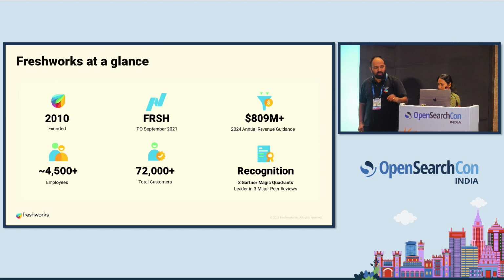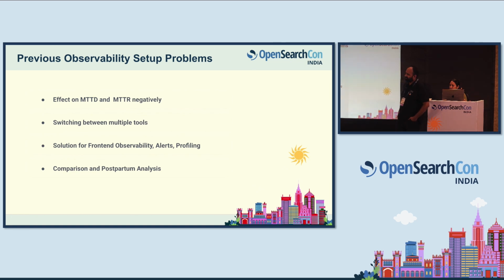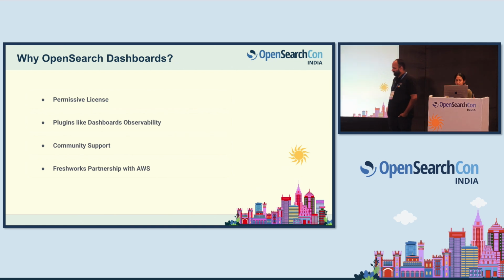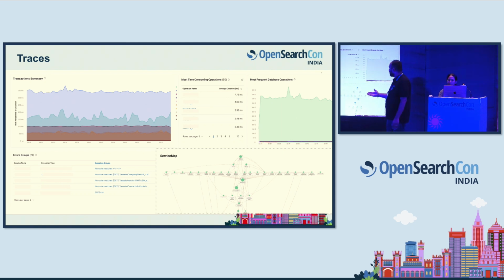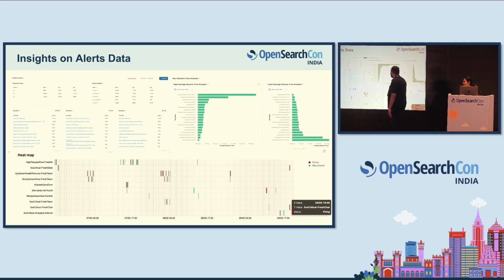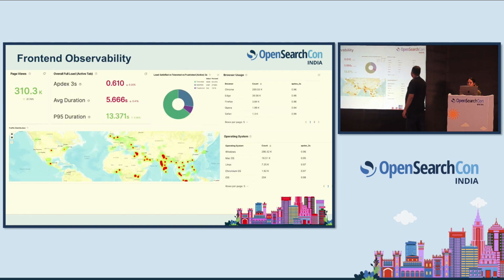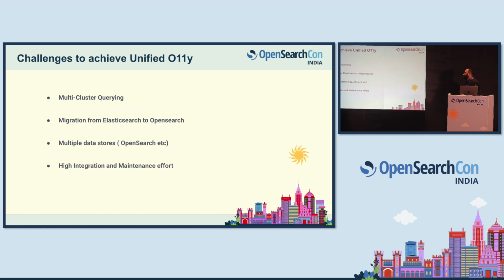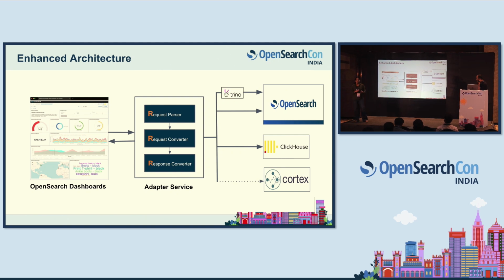Extending OpenSearch Dashboards: Building a Unified Obser... Prabhakar Vemparala & Sreevani Karasala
Extending OpenSearch Dashboards: Building a Unified Observability Platform - Prabhakar Vemparala & Sreevani Karasala, Freshworks

I hope to share how we extended OpenSearch Dashboards (OSD) beyond traditional log analytics to create a single pane of glass for tracing, profiling, and alert management. I’ll discuss how we optimised query performance to handle massive log volumes while keeping dashboards responsive. By presenting our journey, I also aim to engage with the OpenSearch community, exchange ideas, and learn how others are extending OSD to drive observability further.

Attendees will learn how OSD can be extended beyond visualisation to become a comprehensive observability platform. I’ll share strategies for enhancing query efficiency, scaling dashboards for large workloads, and integrating real-time traces and alerts—all within a single interface.

By showcasing how OSD can evolve into a full-stack monitoring solution, I hope to inspire teams to push its capabilities further. Highlighting these extensions will encourage more organisations to adopt OpenSearch for observability, leading to new innovations and a stronger ecosystem.